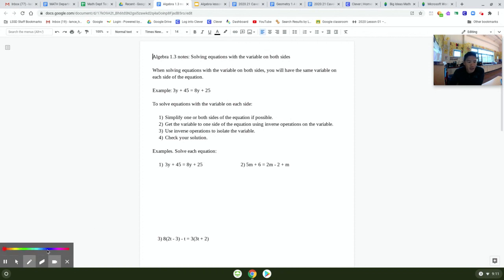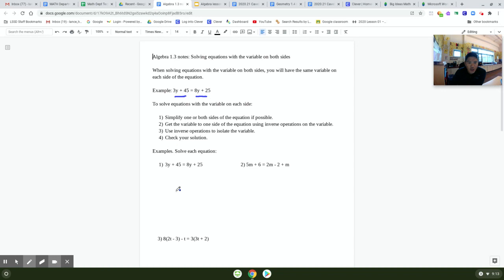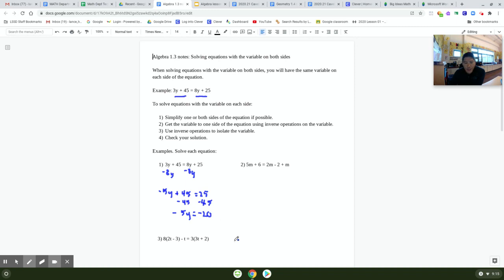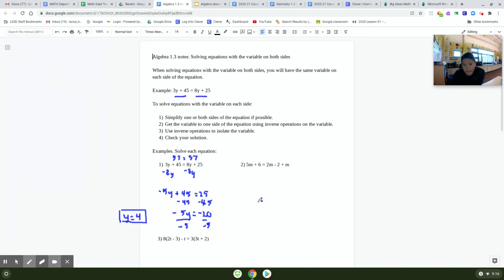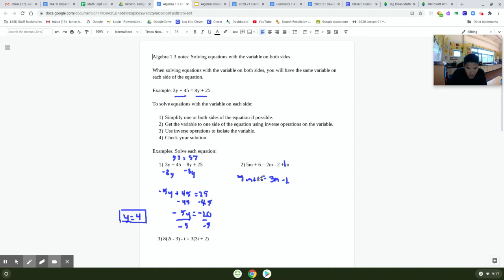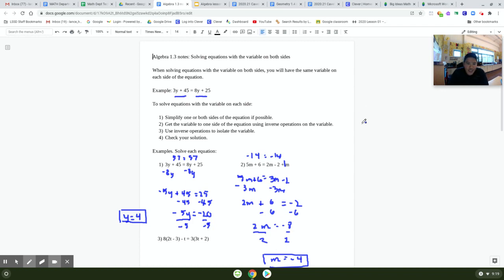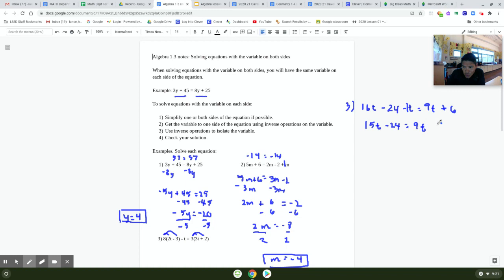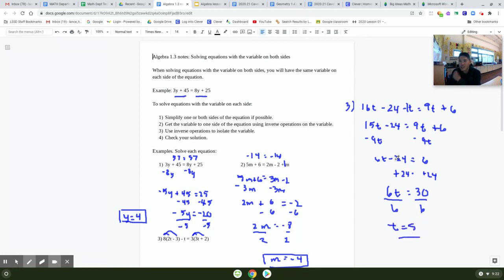Algebra 1.3 Part 1: Solving equations with the variable on each side.